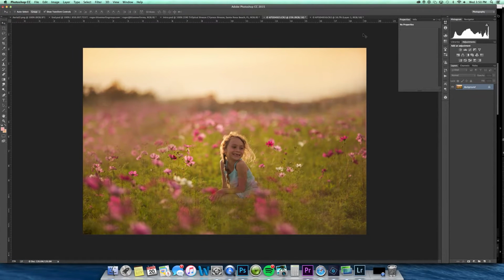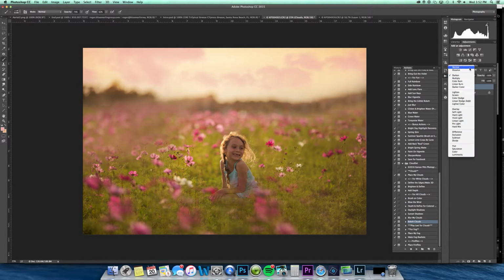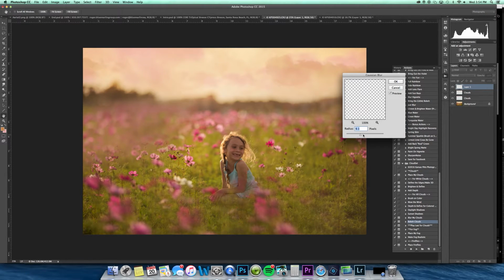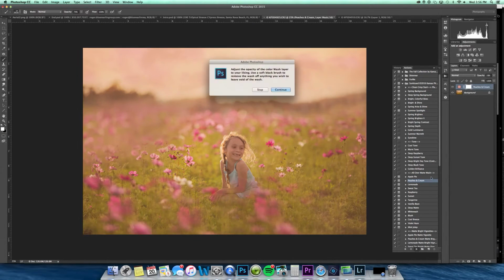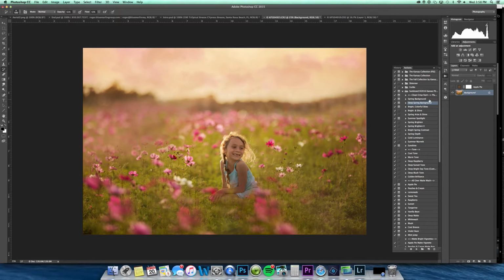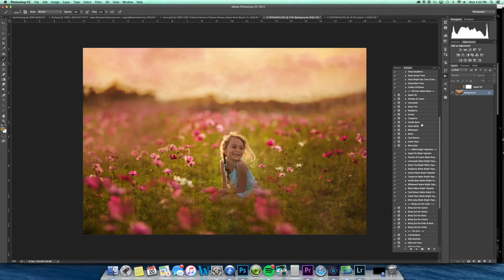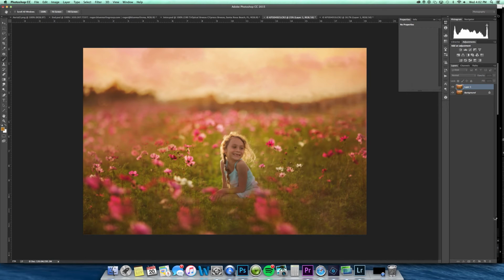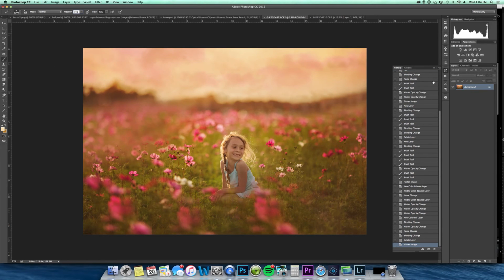Adding Clouds in Photoshop for Color & Texture